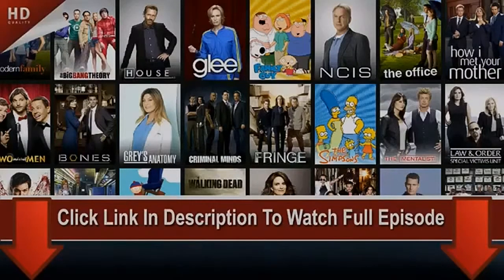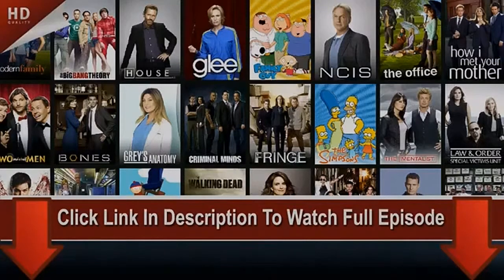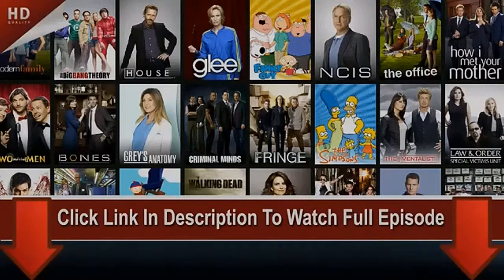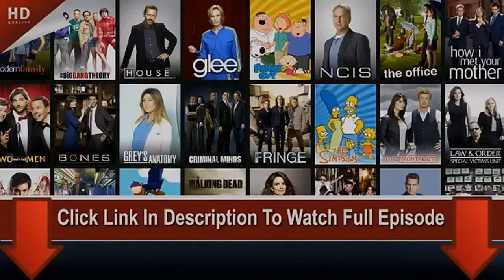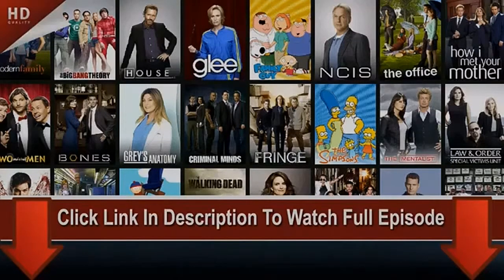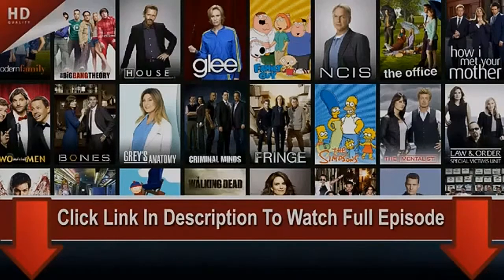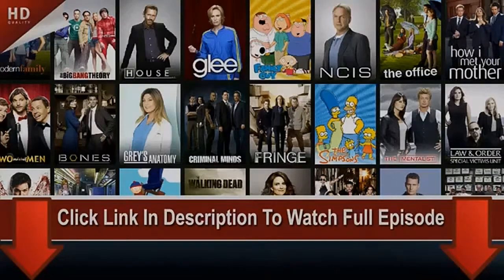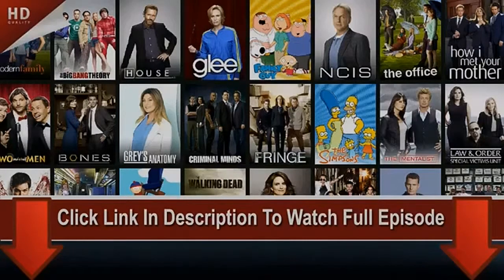Teen Wolf season 6 episode 12